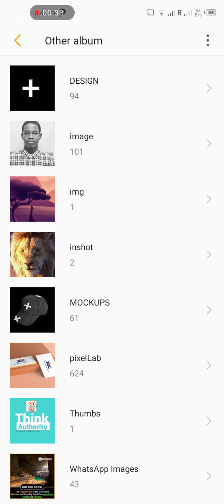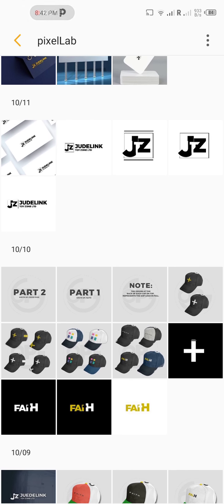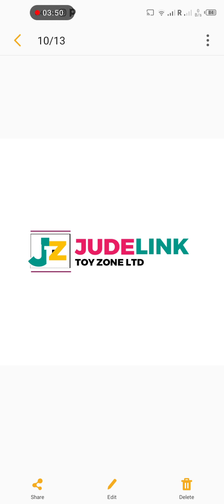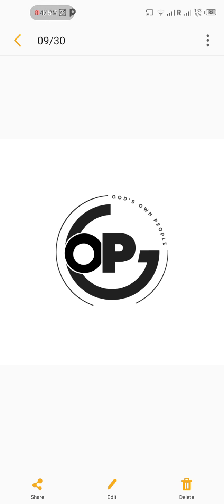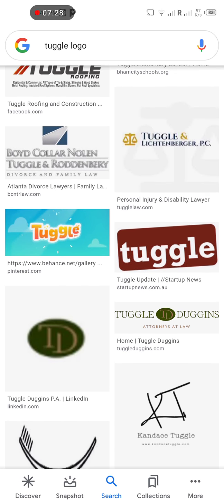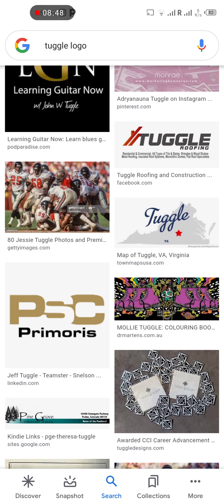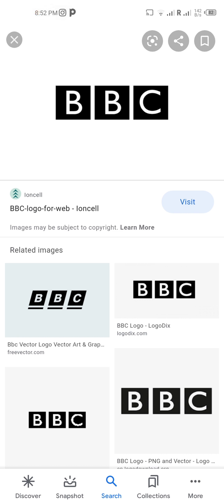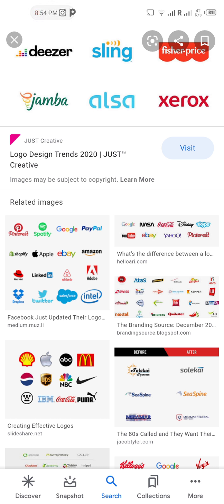Steal these secrets to create better Letter mark and Word mark logos